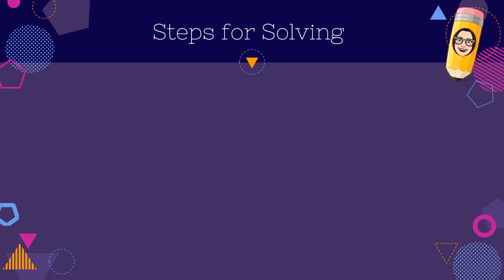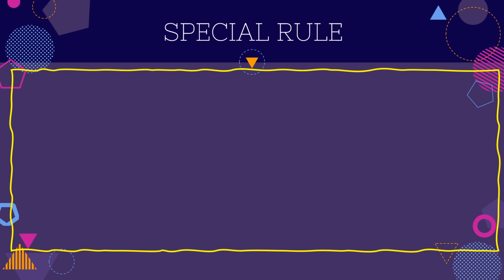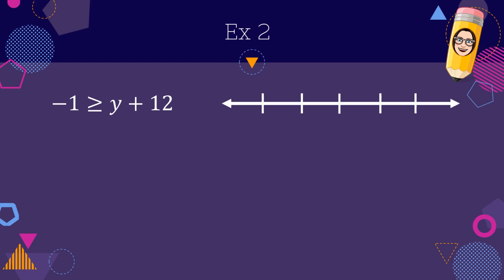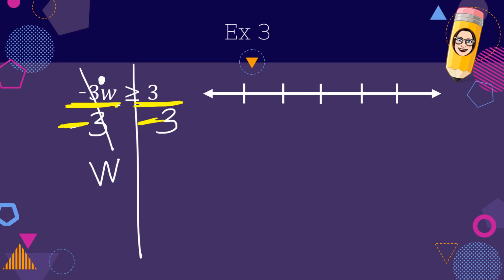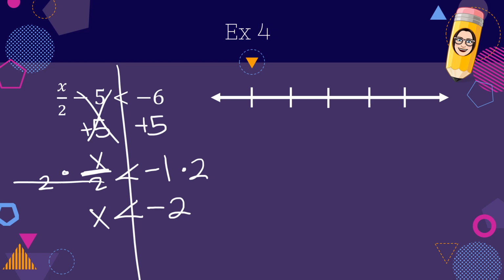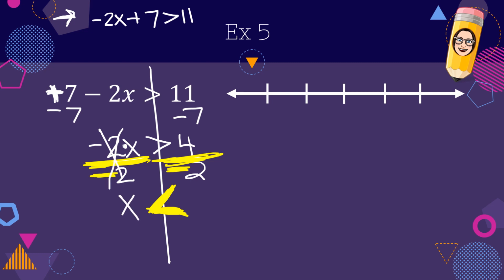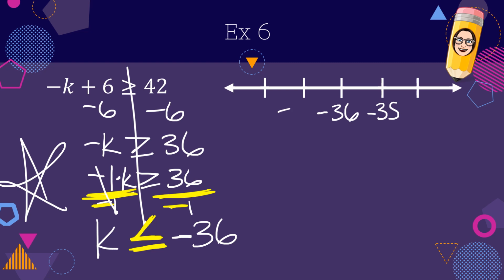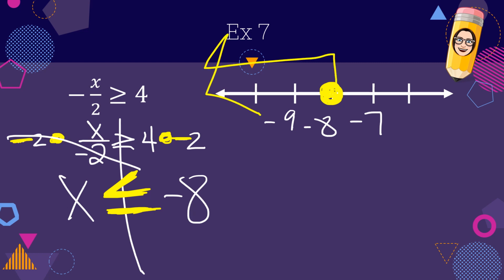Solving One & Two Step Inequalities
In Algebra 1 Year 1 let's explore how to solve one and two step inequalities.  We have already learned our solving steps with equations but now, when we multiply or divide by a negative, we need to FLIP the inequality symbol.